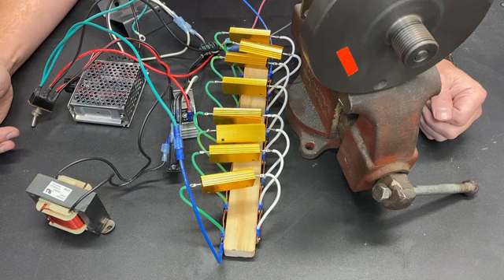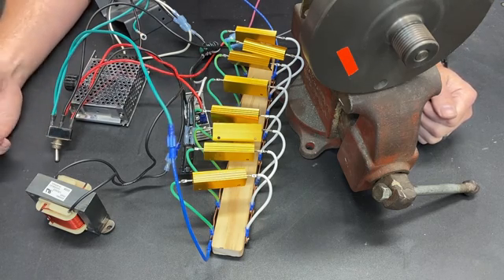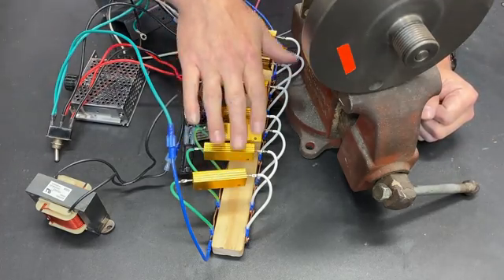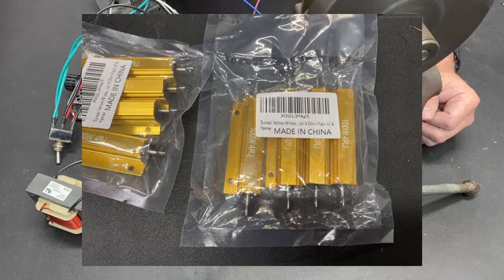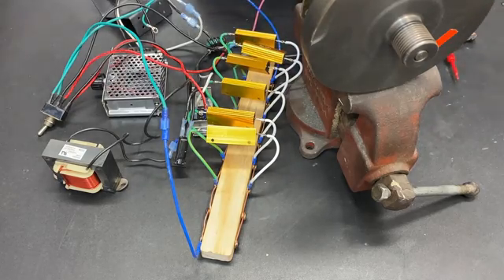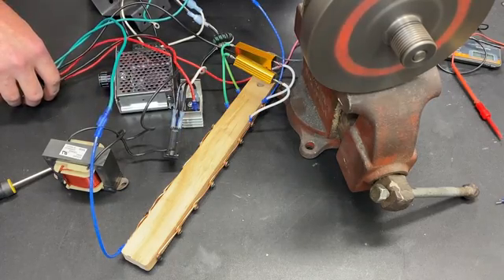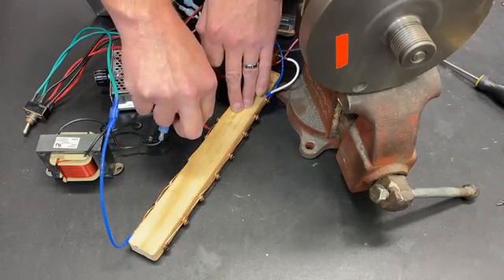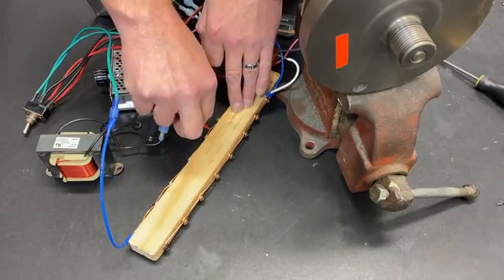Adding Electric Braking to a Treadmill Lathe Motor Upgrade Experimenting With Braking Resistor Size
In my first video on this subject, ) I wanted a way to add a usable brake to my my lathe for emergencies or operations like threading where I need to get in close to the shoulder and don't want to crash the tool.  Because I have a DC motor on my Lathe I began researching braking resistors and ordered several so that I could run some tests and figure out which one was best for my application.

After putting together that video it was suggested that I could run a much smaller resistor but I was not sure what size so I put together this experiment to figure out the minimum wattage resistor required.

This is the 4 pack of resistors I purchased from amazon for this experiment.

There is also this option
4Ω 500W resistor